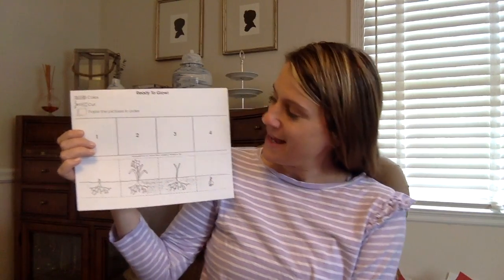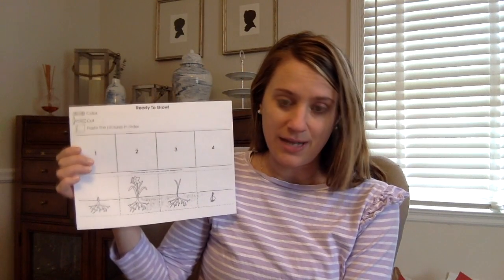April 24_Ready to Grow!